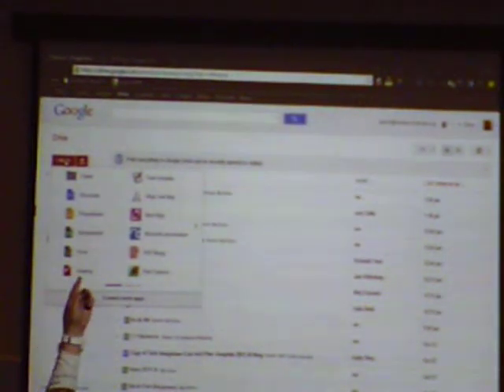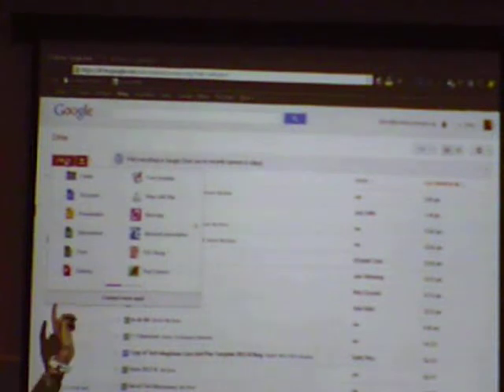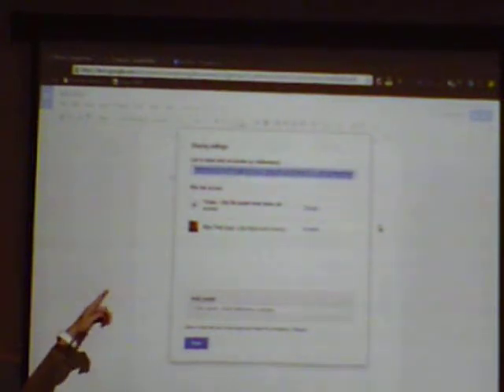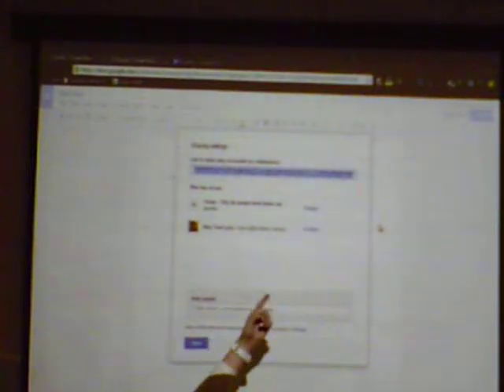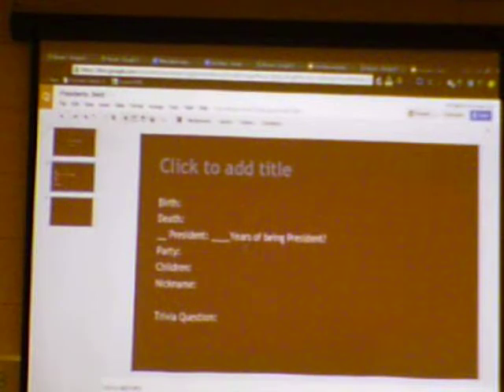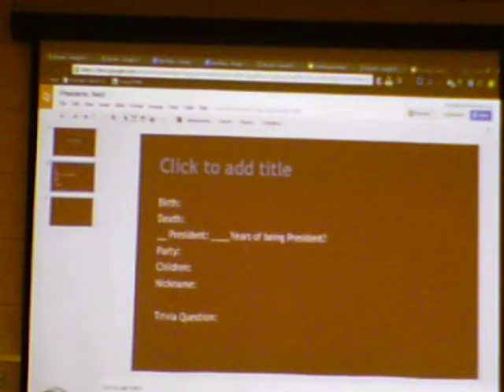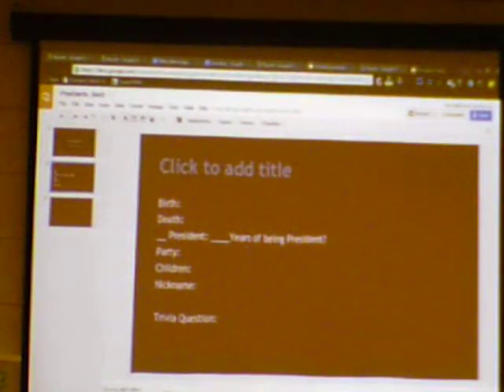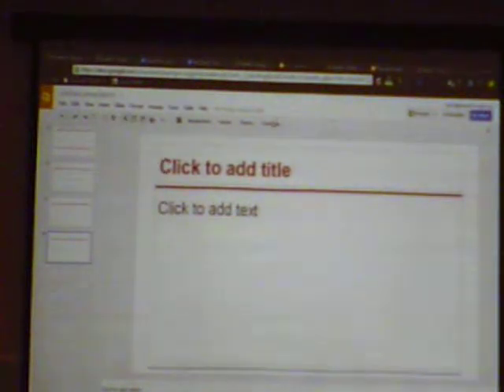Google Docs, Presentation, Spreadsheet and Sharing